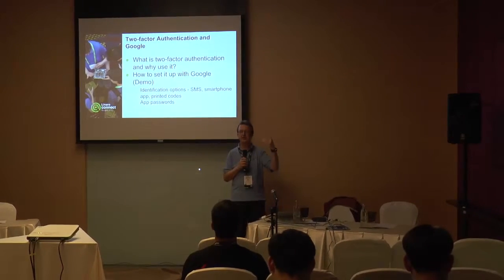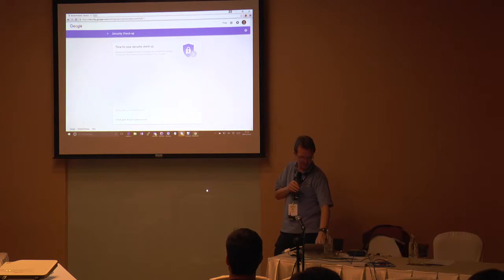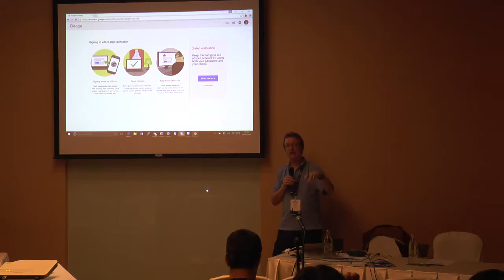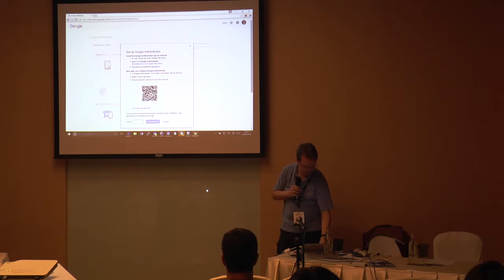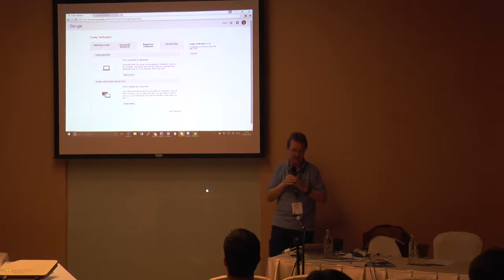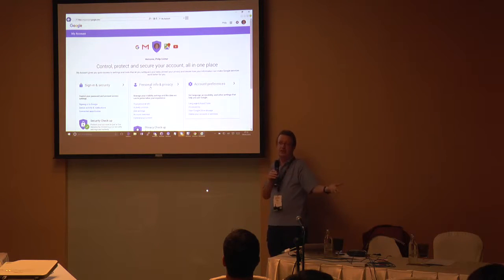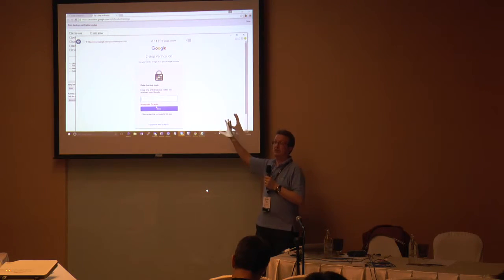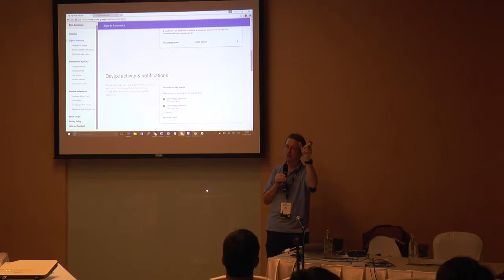BKK16-TR04: IT Surgery: two factor authentication and Google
Two-factor authentication (2fa) increases the security of a password (something you know) by adding the extra factor of something you have. In Google’s implementation, this takes the form of a phone that receives text messages. This session will explain how to set up two-factor authentication on Google, how it works and what to do if something goes wrong.